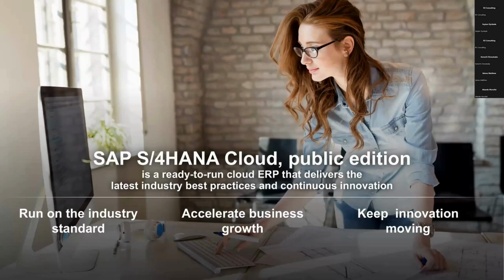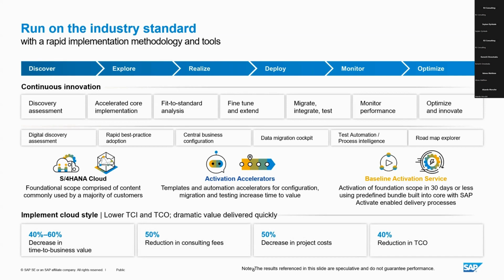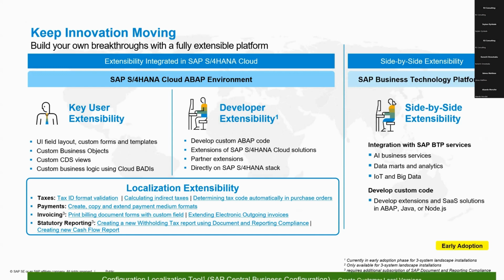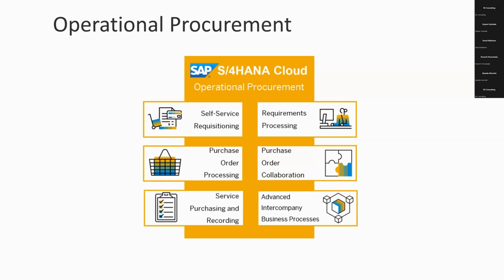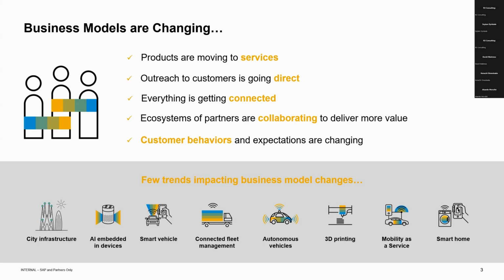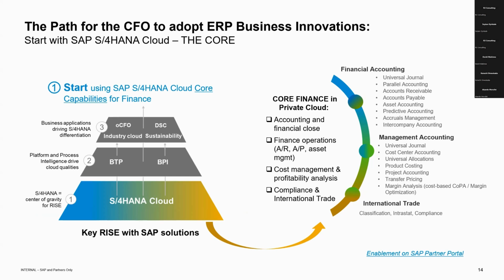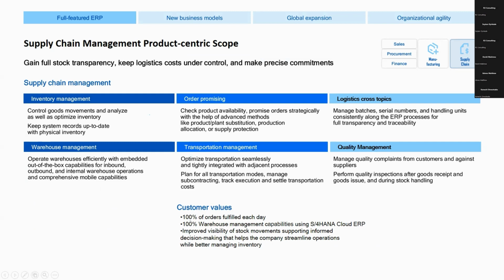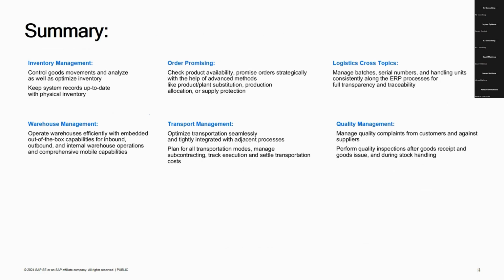SAP S/4HANA REVOLUTION: Shaping the future of Enterprise Technology.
In this webinar you will discover how industry giants like Dangote, Amazon, Apple and others leverage technology to increase productivity and make more money.